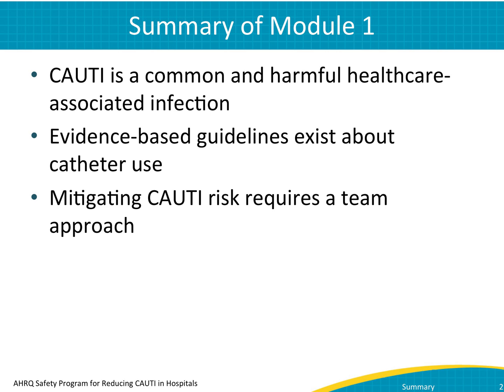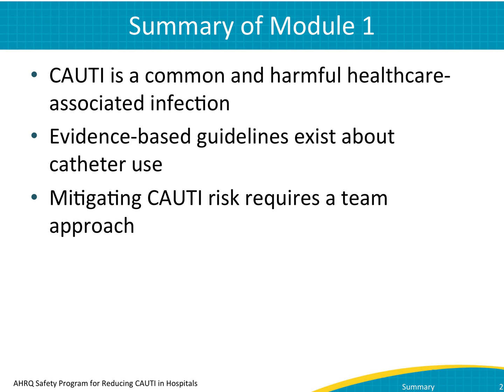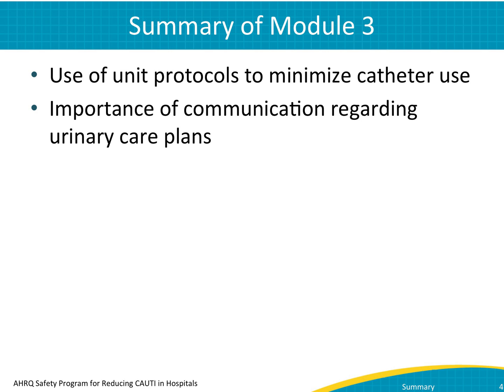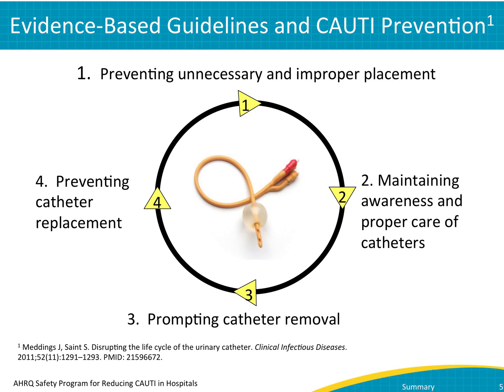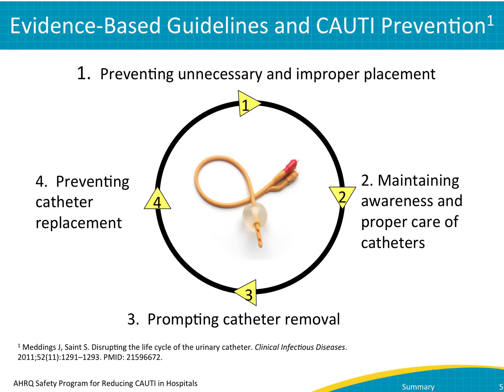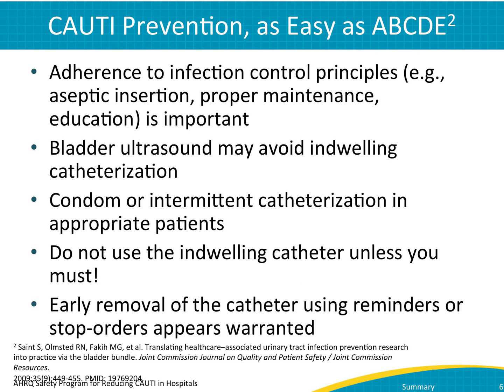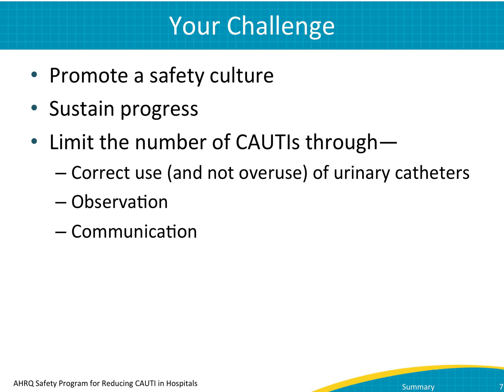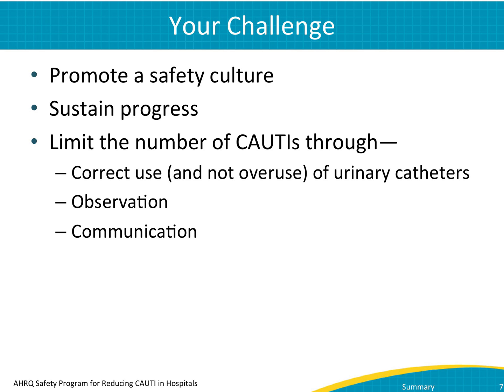4. Preventing CAUTI in the ICU Setting, Module 4: Summary and Next Steps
Each video is part of a four-module presentation designed for intensive care unit nurses to gain a sense of confidence and demonstrate competence in concepts and techniques for preventing catheter-associated urinary tract infections. They are included in a toolkit developed as part of a national implementation project to reduce CAUTI in hospitals.